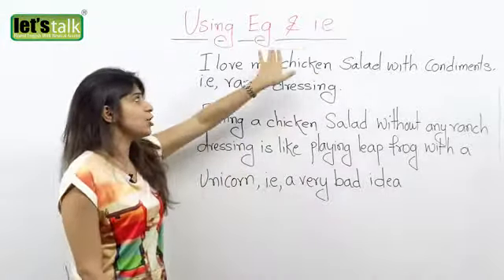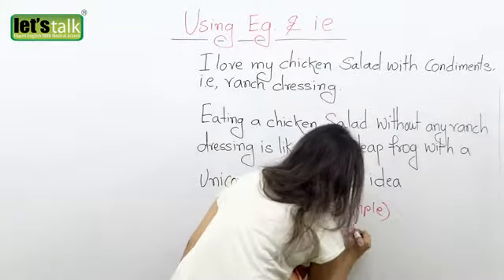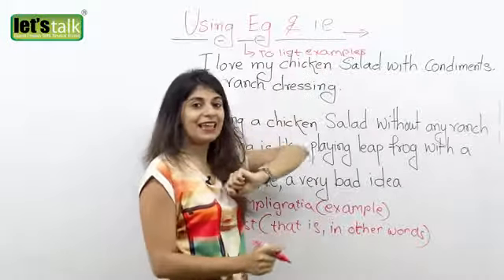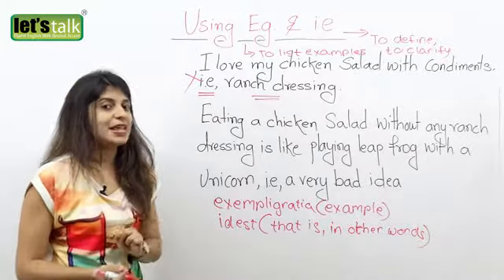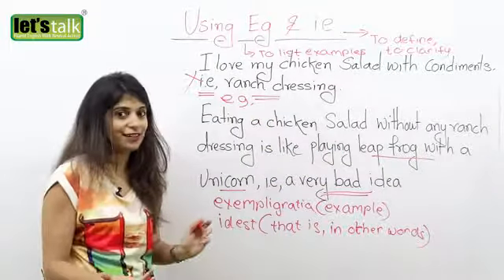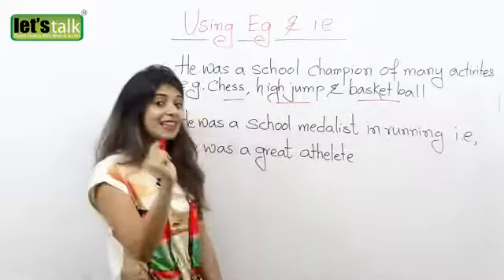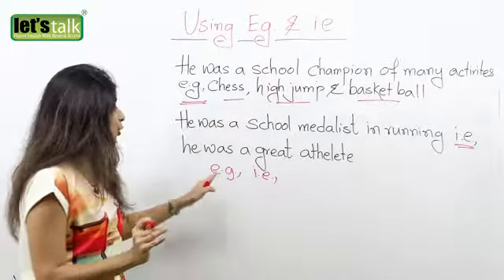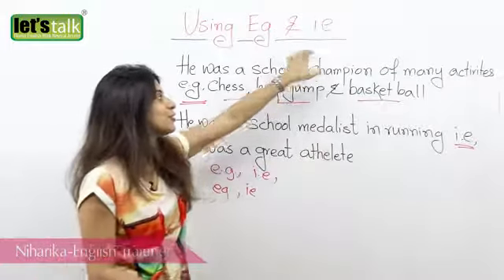Using abbreviations i e , and e g , correctly in a sentence English Grammar Lesson YouTube